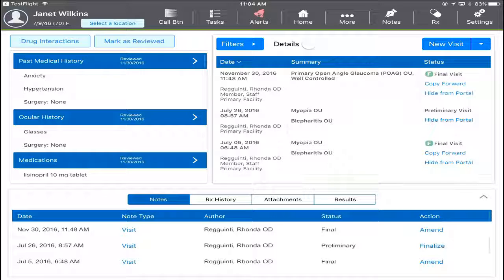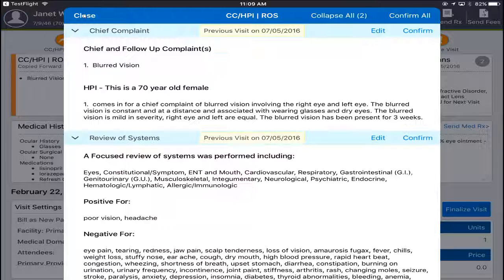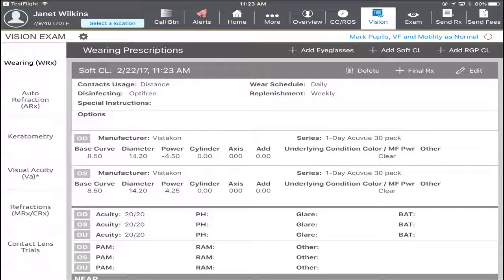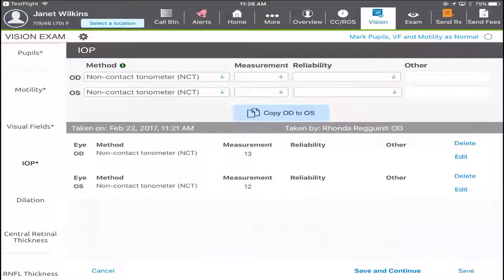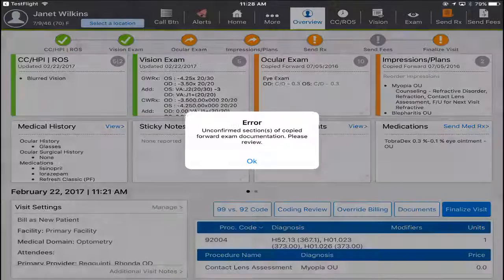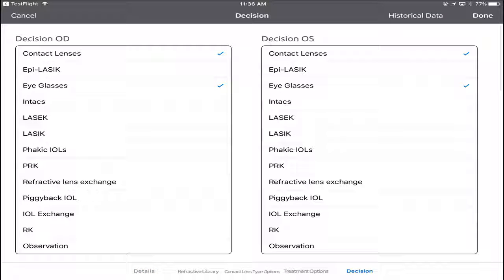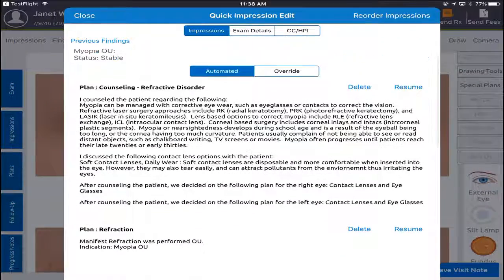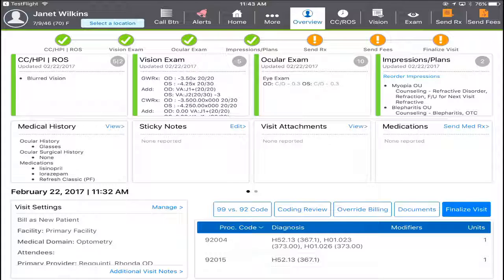EEHR-iPad - Copy Forward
Eyefinity EHR v5.3 Session 4 -  Copy Forward iPad 5.5